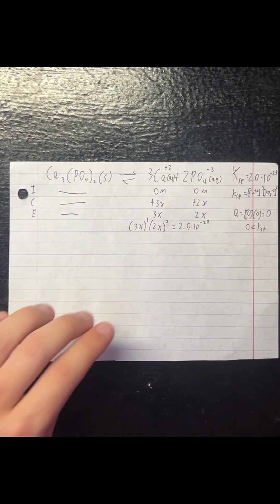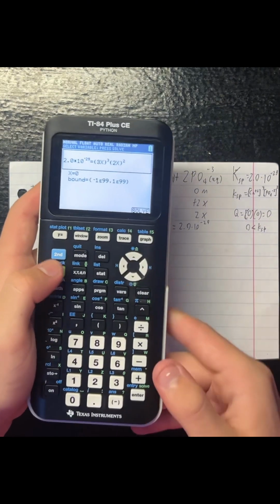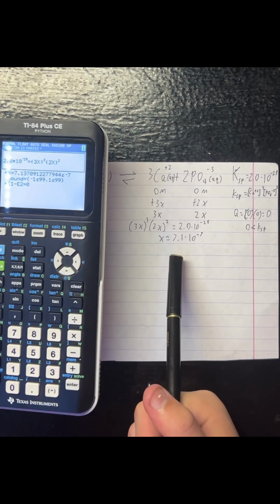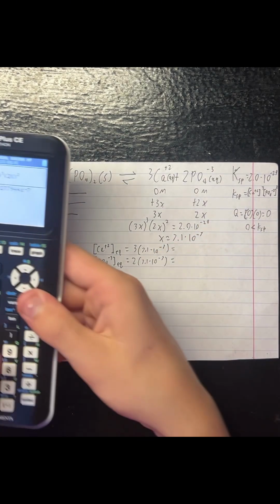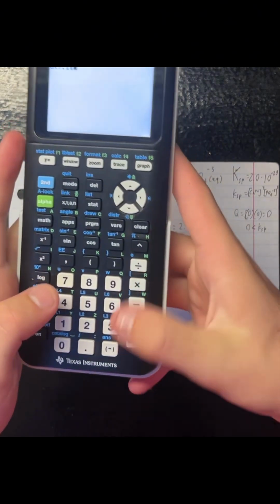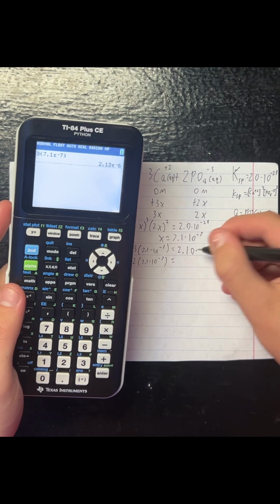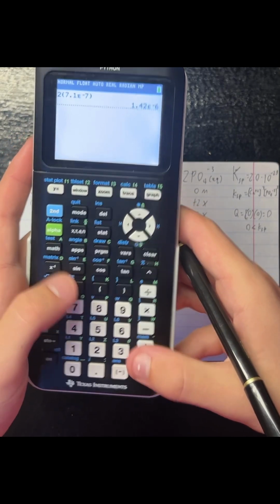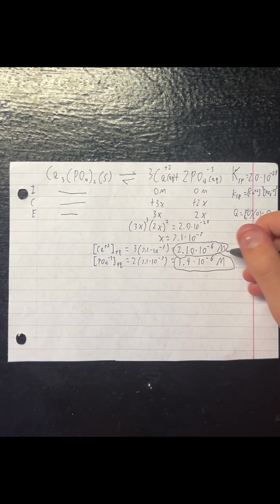CHEMISTRY: How to Solve Equilibrium Problems with Solubility Product